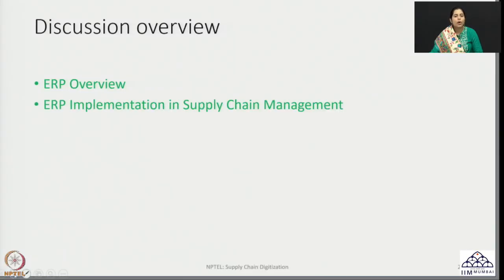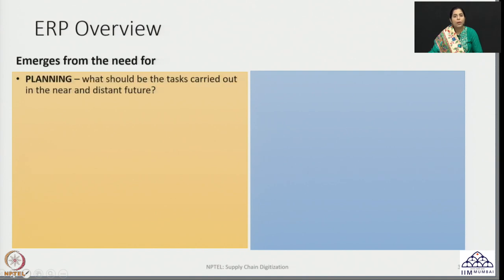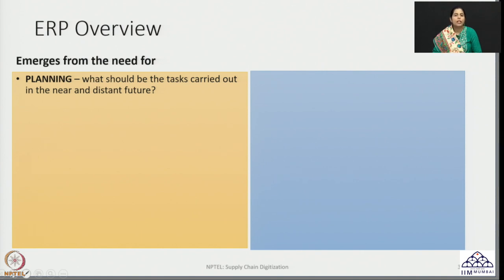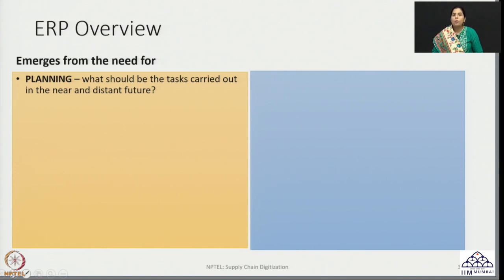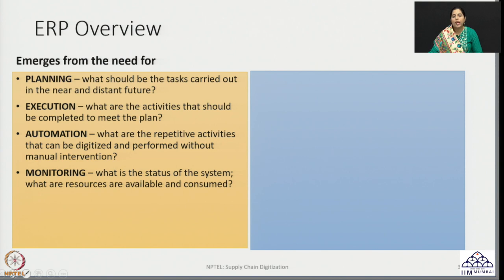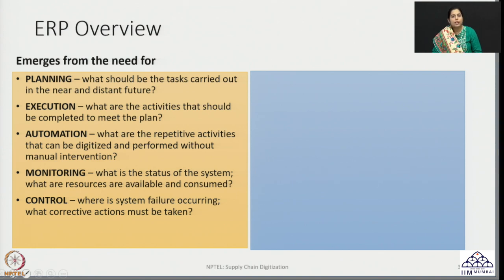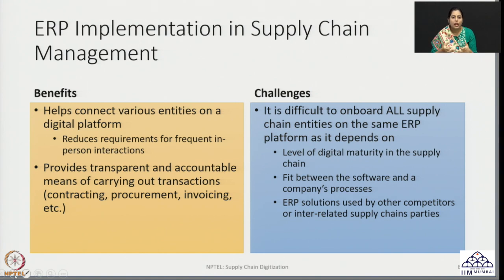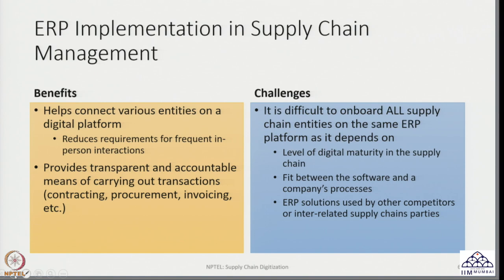Week 10: Lecture 49: ERP, WMS & TMS (I & II)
Week 10: Lecture 49: Digital Infrastructure for Supply Chains: ERP, WMS & TMS (I & II)